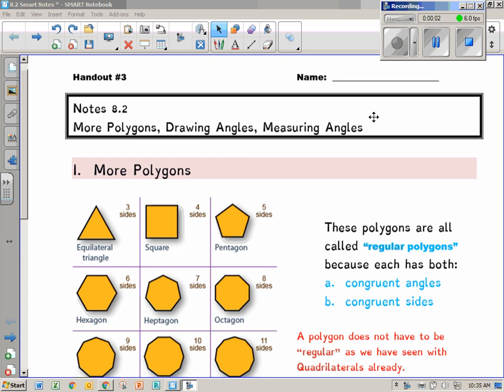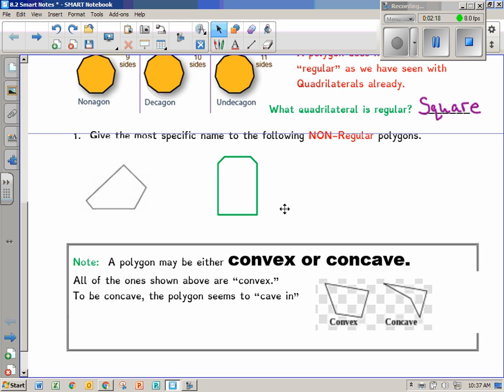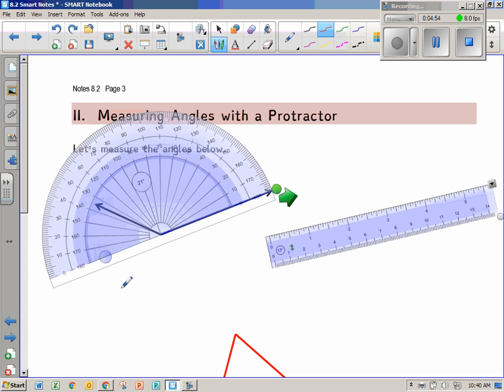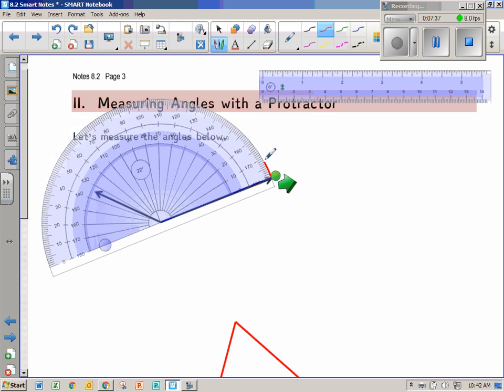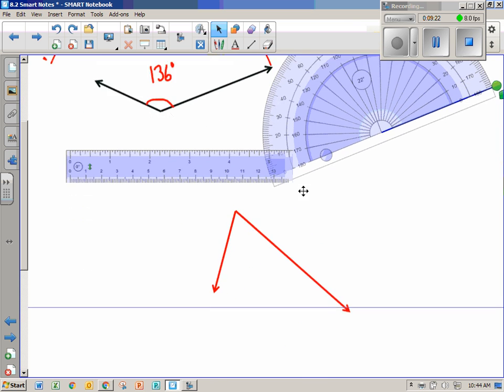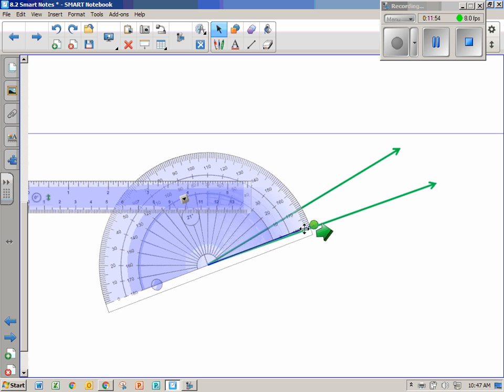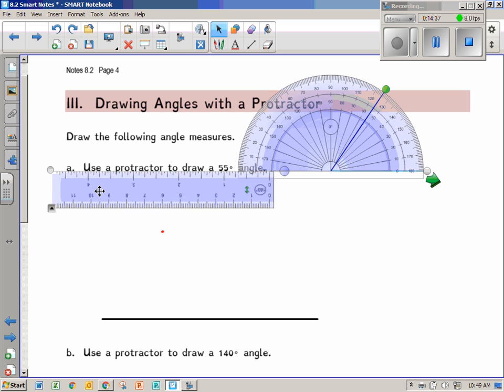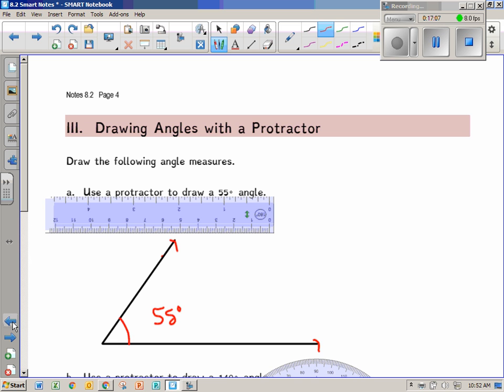7 2 Shaw Video